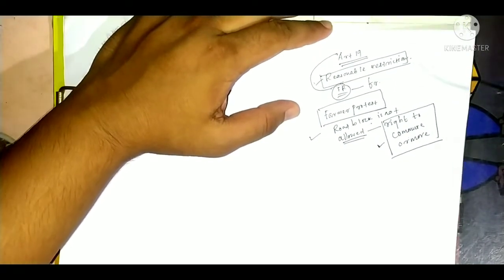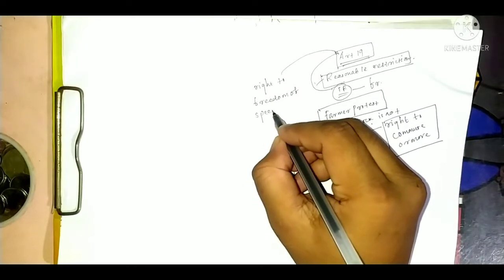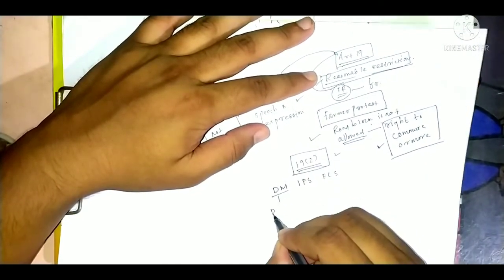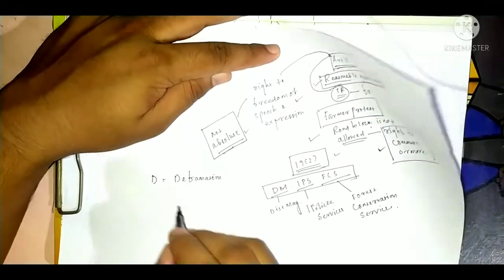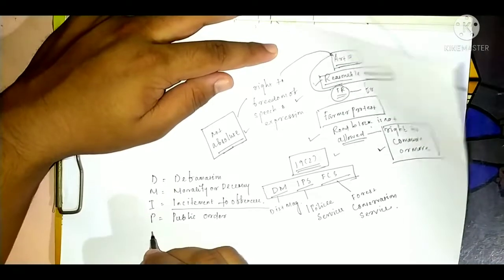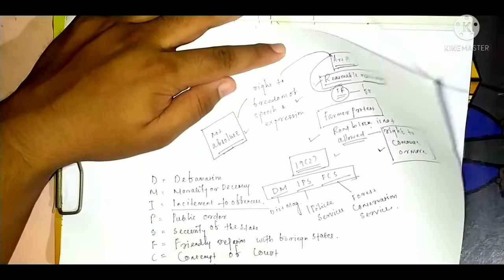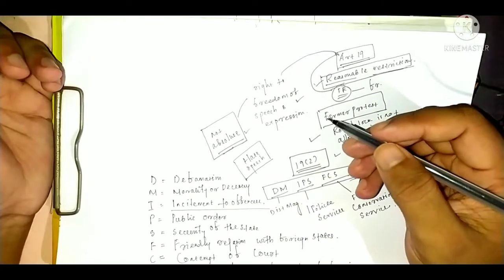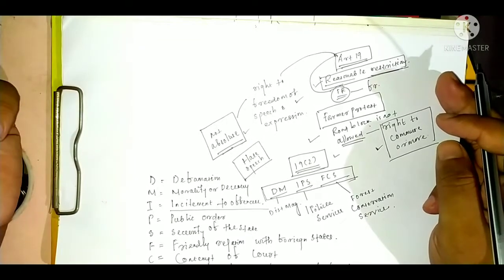REASONABLE RESTRICTION | UPSC SHORT TRICKS |Right to Protest under Indian Constitution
Right to Protest under Indian Constitution: Is it a Fundamental Right?
This video is about the reasonable restriction given under article 19 in Indian constitution. The trick to remember the restrictions has been given.